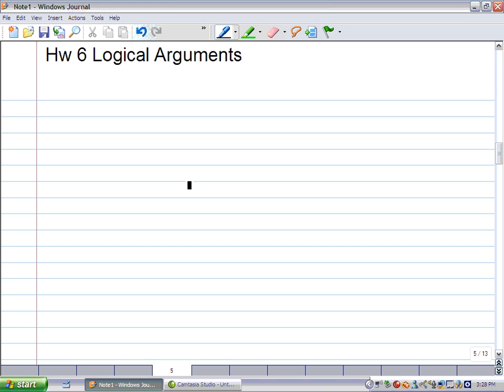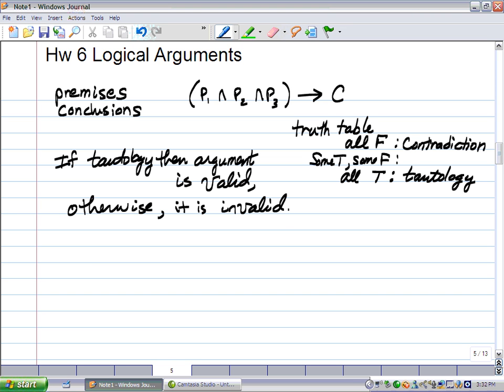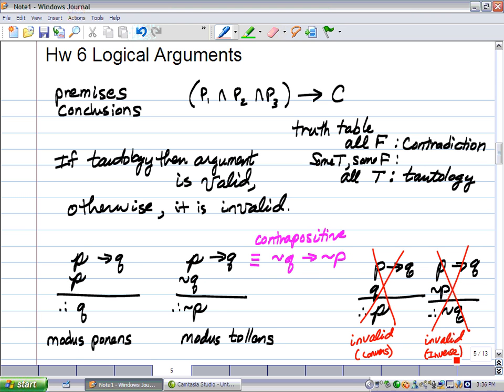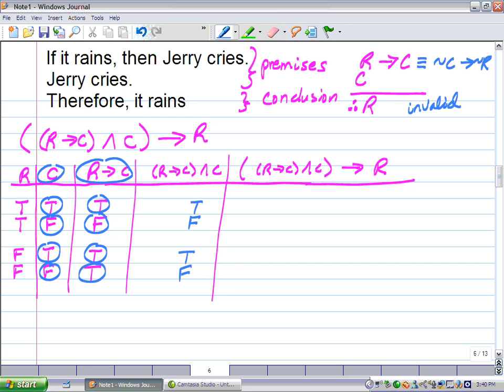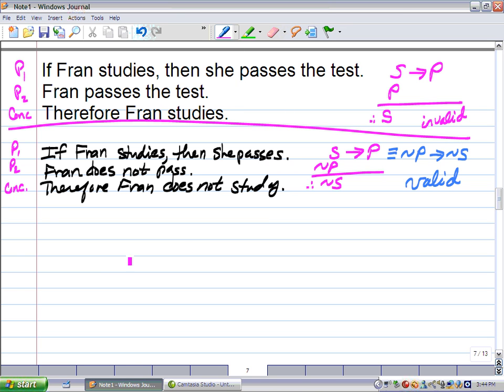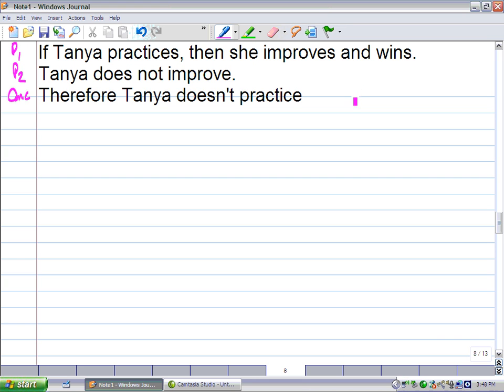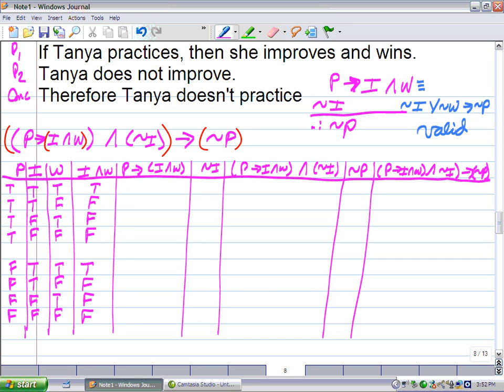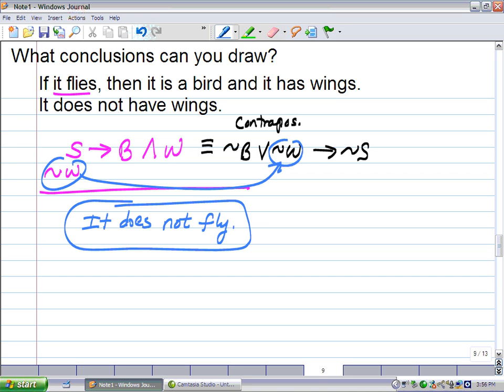HW 6 Logical Argument.wmv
logical arguments: direct and contrapositive
errors in arguments: inverse and converse